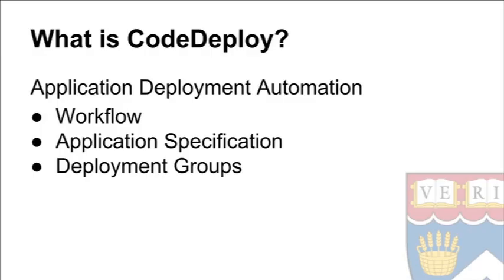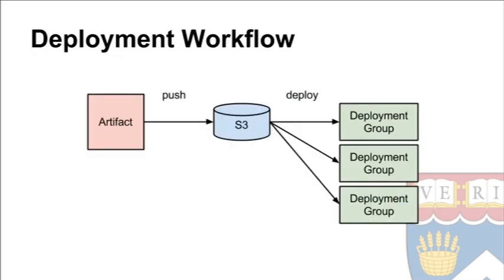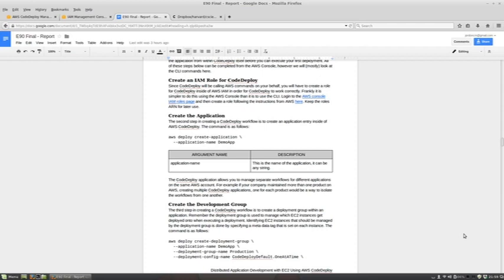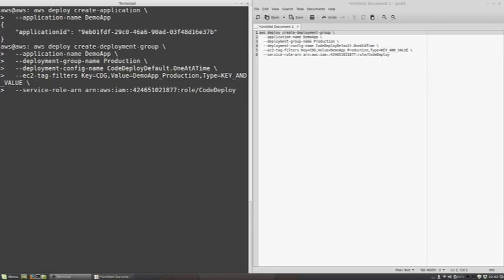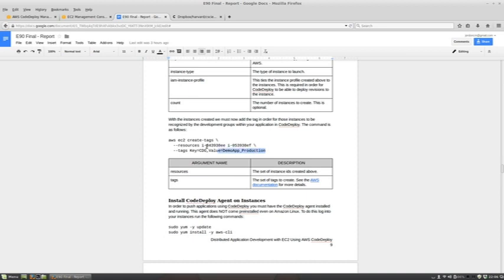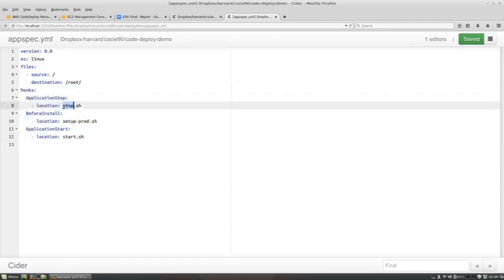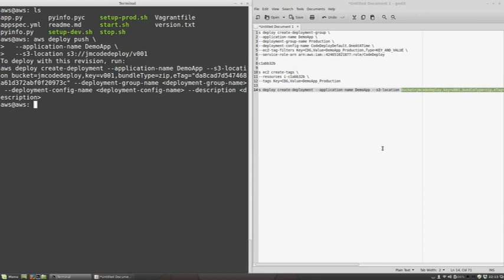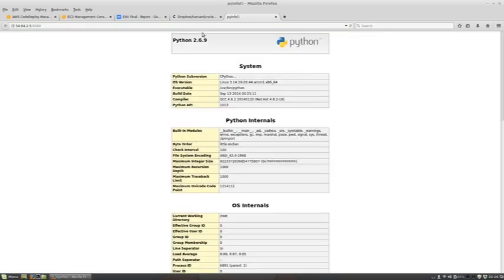AWS CodeDeploy Setup: Deploy Distributed Application on EC2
I am going to demonstrate how to automate application deployment into EC2 using CodeDeploy as soon as application source code is pushed on GitHub. In this video I am going to cover the following points -
 How to setup AWS CodeDeploy
 How to setup EC2 and install codeDeploy agent
 How to integrate CodeDeploy with GitHub for the deployment
 How to deploy application in EC2 using CodeDeploy